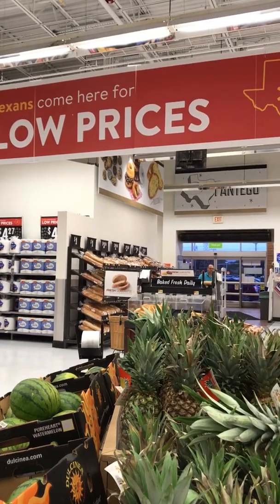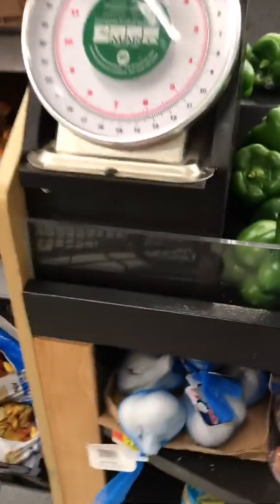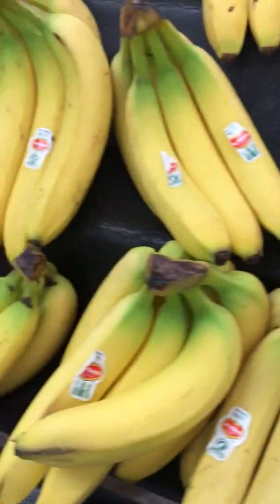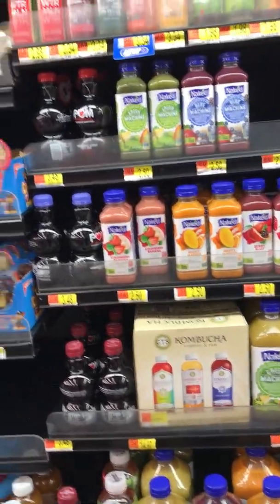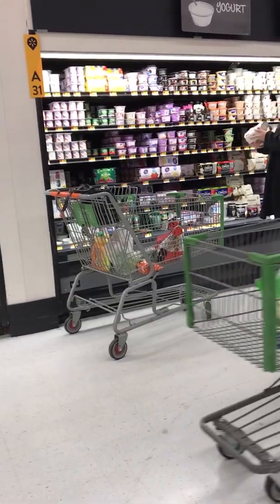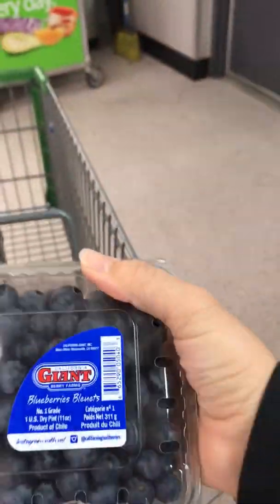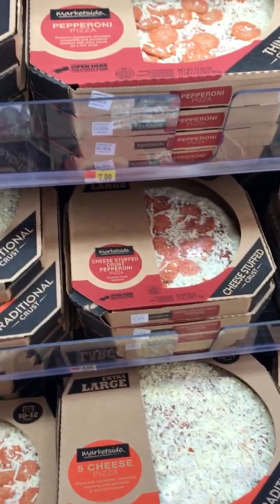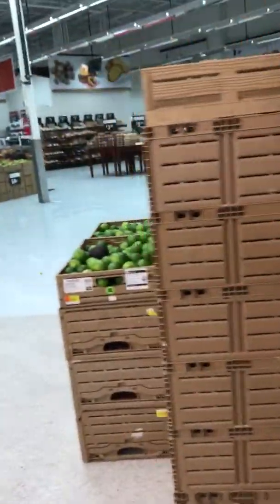Neighborhood Walmart run - part 1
Quick run through the Neighborhood Walmart with a child means they usually want everything you already have at home.
Fun times with my girl.